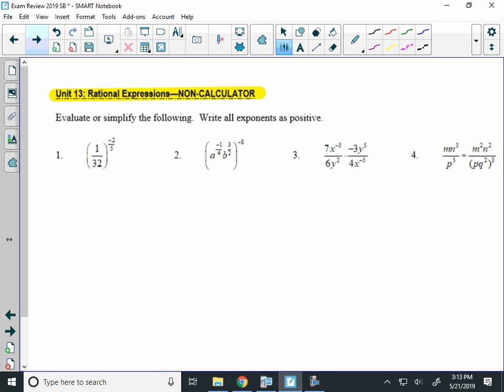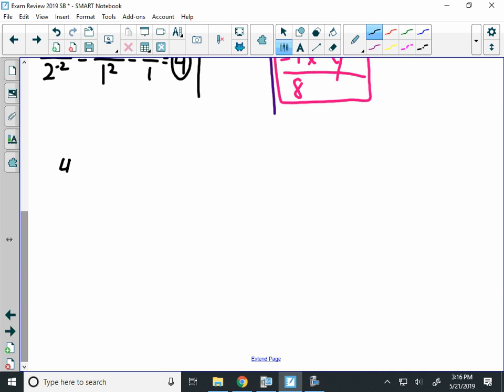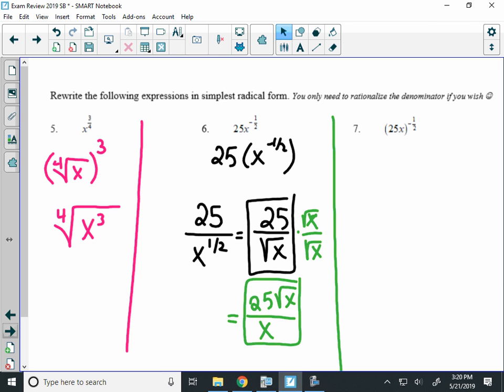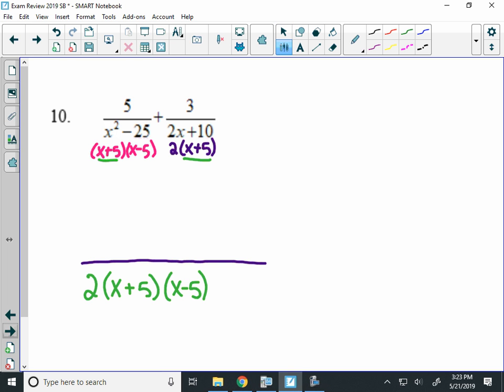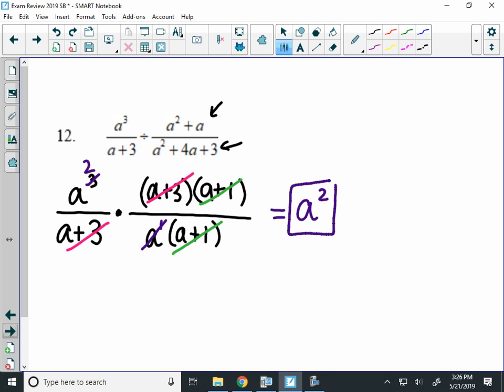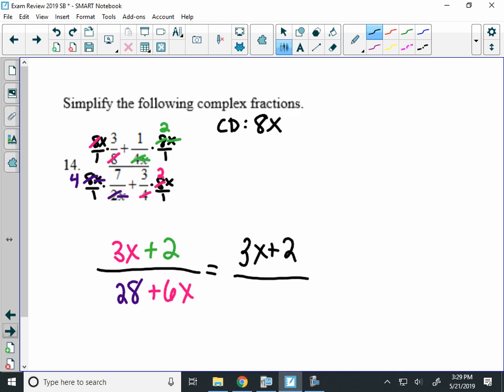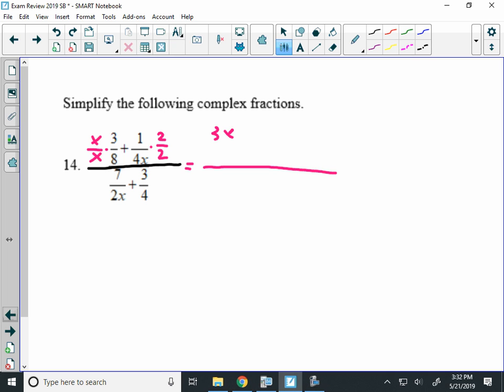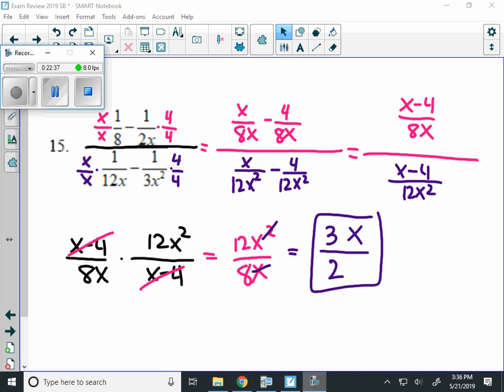HA2 Semester 2 Exam Review Unit 13 Questions